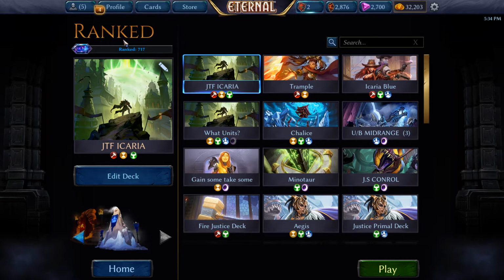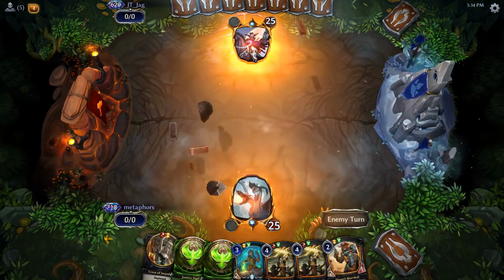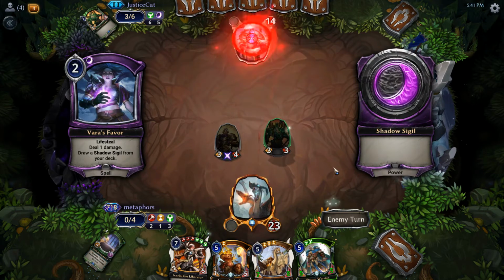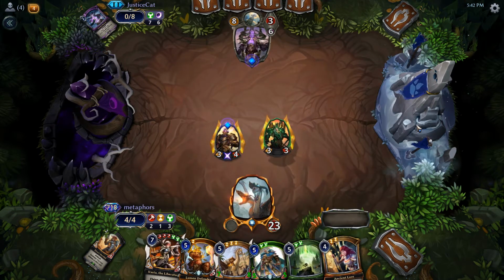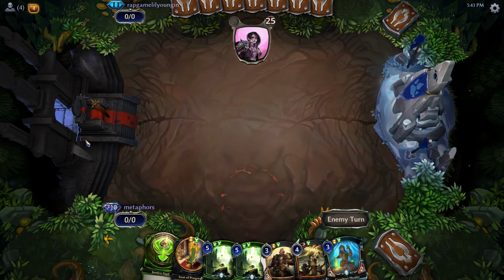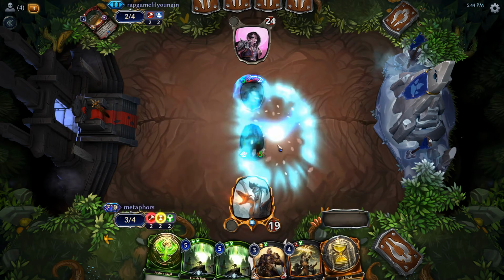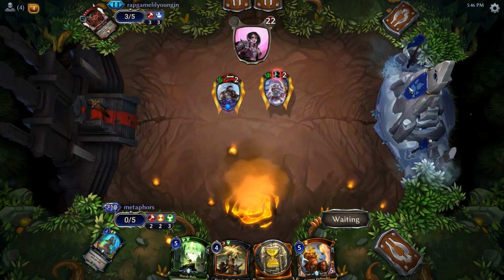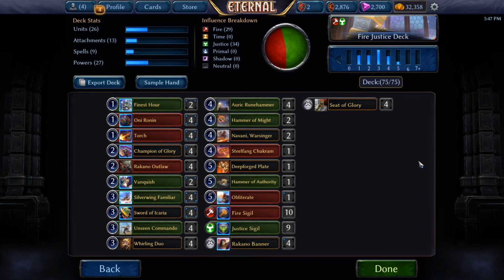Eternal Card Game Season 14 - Road to Masters - Diamond 1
Eternal is a free-to-play digital collectible card game video game developed and published by Dire Wolf Digital. Eternal was announced in January 2016 at PAX South, and began a closed beta that April.